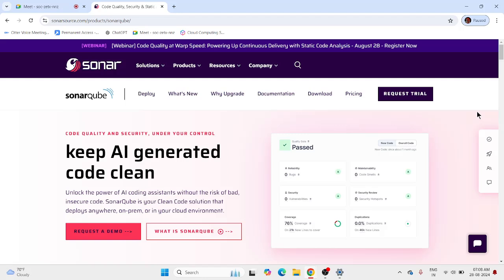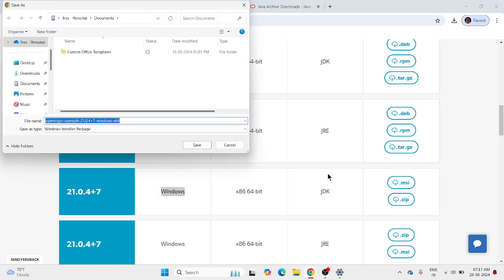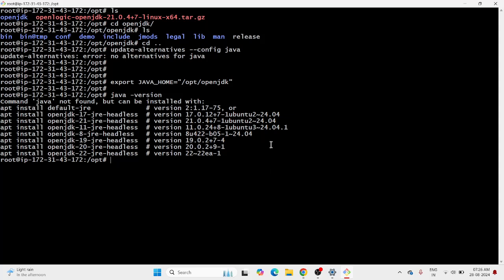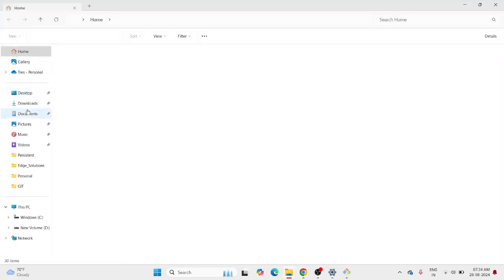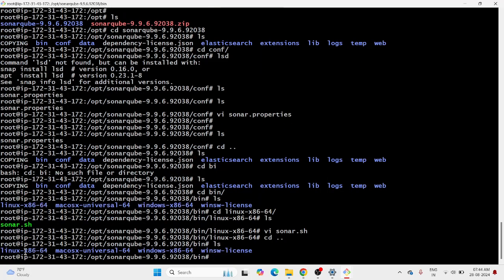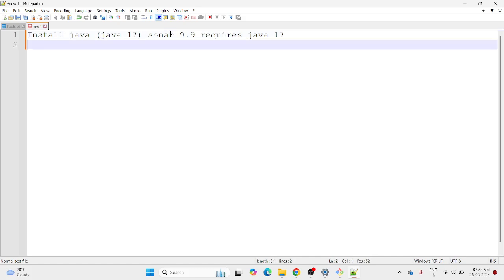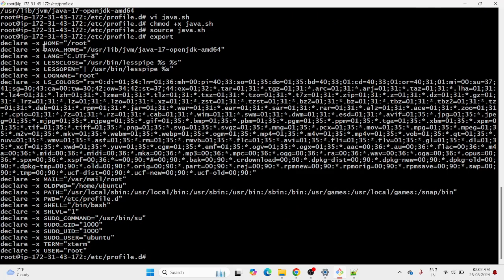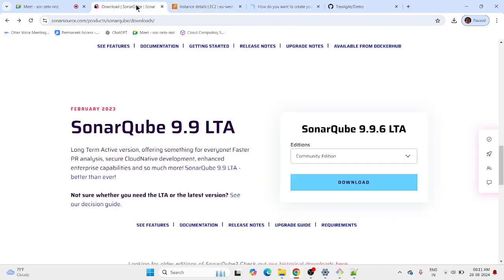Day 01 - SonarQube | Introduction | Installation.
Day 01 - SonarQube | Introduction | Installation. @TresAgile-Topics